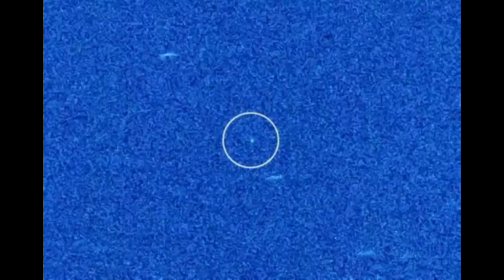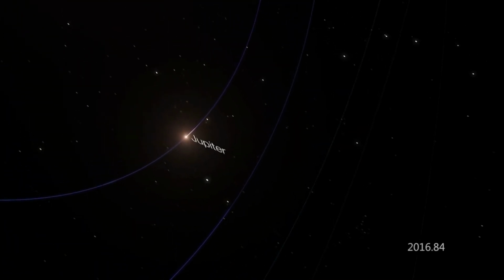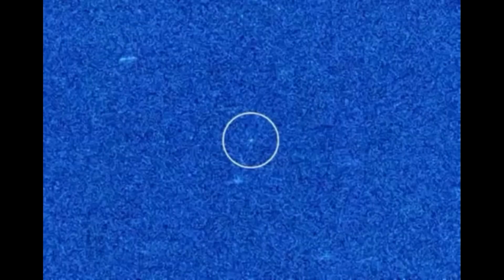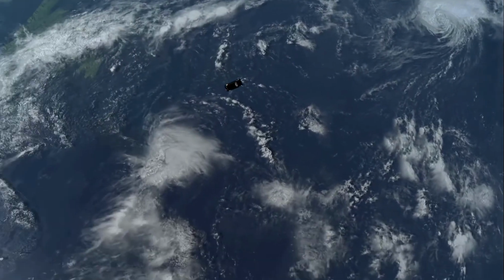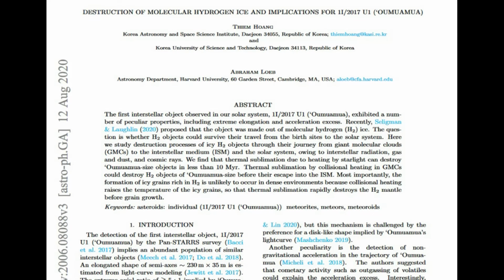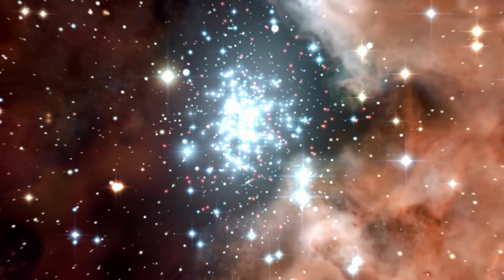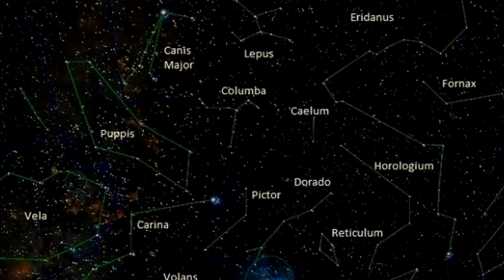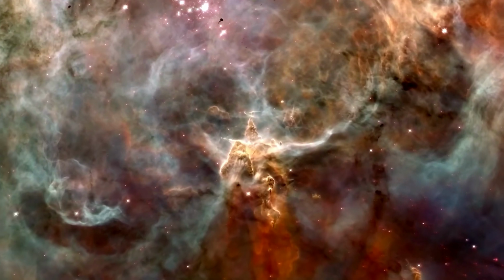"Oumuamua" may have been Alien Technology new (2020) study reveals.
Oumuamua the first ever observed object from interstellar space is still a mystery as all obvious answers have been debunked. Leaving only speculation was it an alien probe?